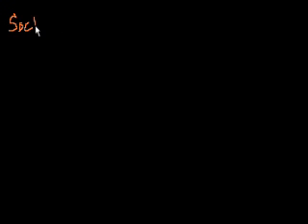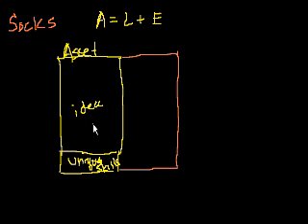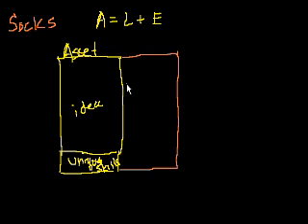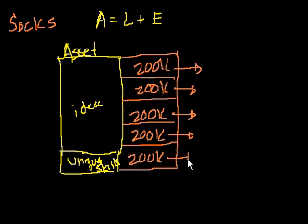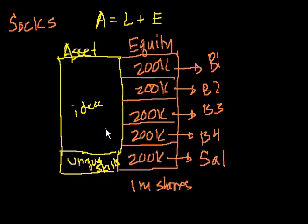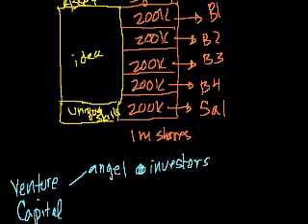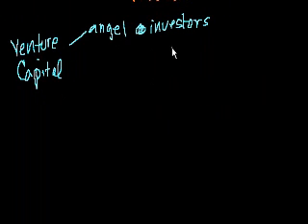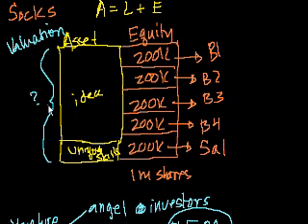Raising money for a startup | Stocks and bonds | Finance & Capital Markets | Khan Academy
Courses on Khan Academy are always 100% free. Start practicing—and saving your progress—now

Raising money from an angel investor. Pre-money and post-money valuation. Created by Sal Khan.

Missed the previous lesson?

Finance and capital markets on Khan Academy: This is an old set of videos, but if you put up with Sal's messy handwriting (it has since improved) and spotty sound, there is a lot to be learned here. In particular, this tutorial walks through starting, financing and taking public a company (and even talks about what happens if it has trouble paying its debts).